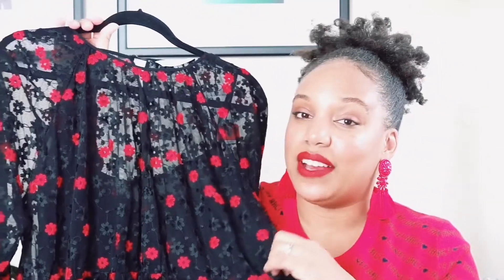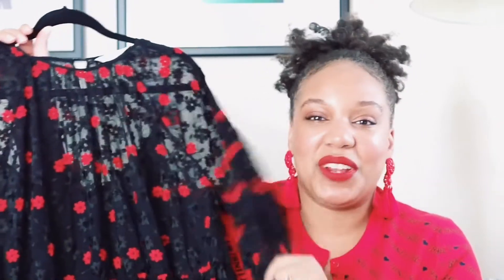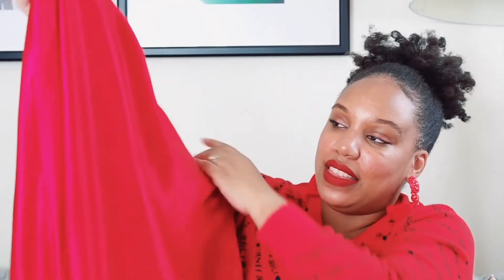Winter Date Night Outfit Ideas - For Valentine’s Day & Beyond 💋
Hello, Lovelies! I've rounded some of my favorite winter date night looks just in time for Valentine's Day.  :-) All items mentioned in this video are linked below!

Outfit #4
* Catherine Malandrino Jumpsuit ::

// I'm ALL OVER the interwebs, so come check me out! //

XOXO,
Kendra Gwendolyn